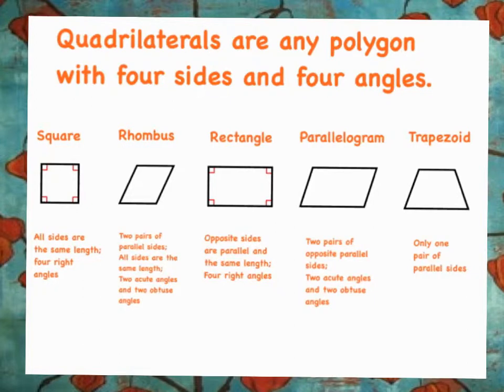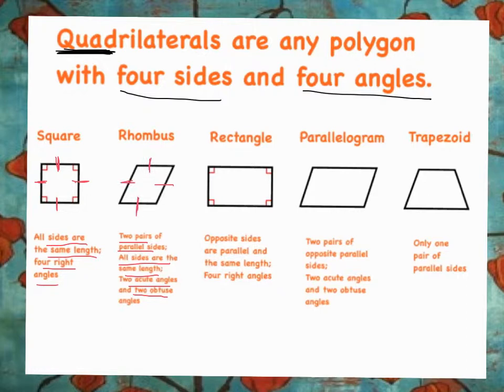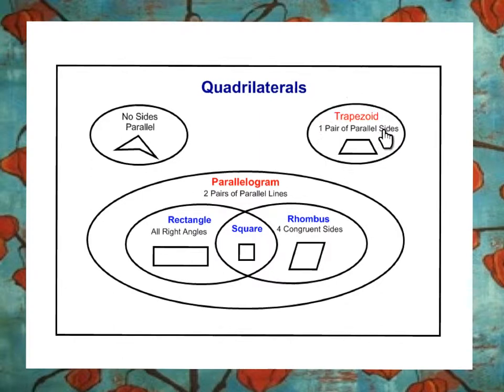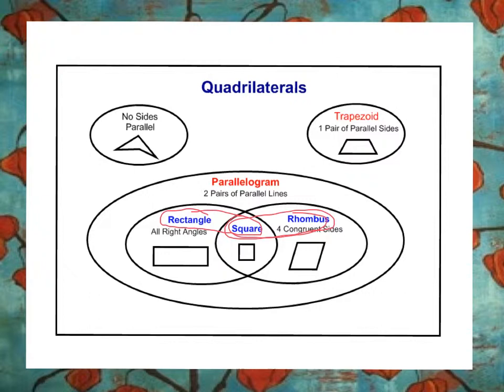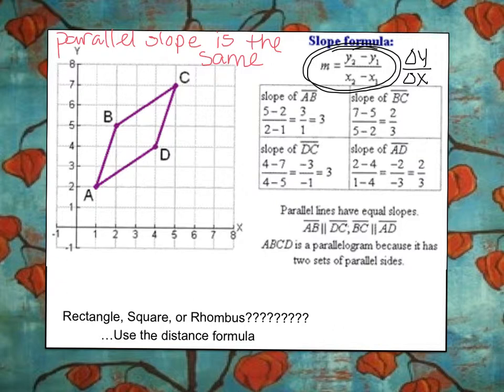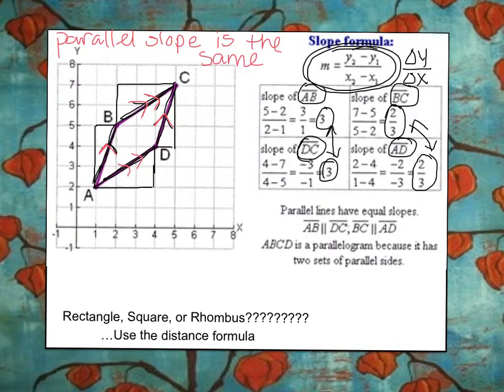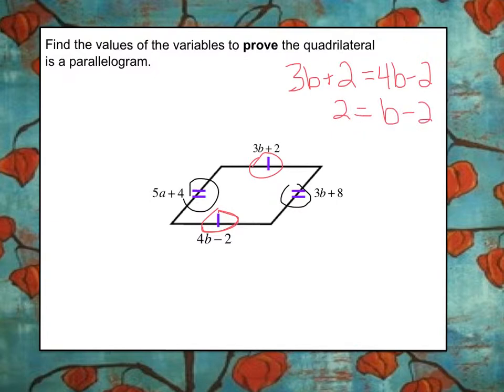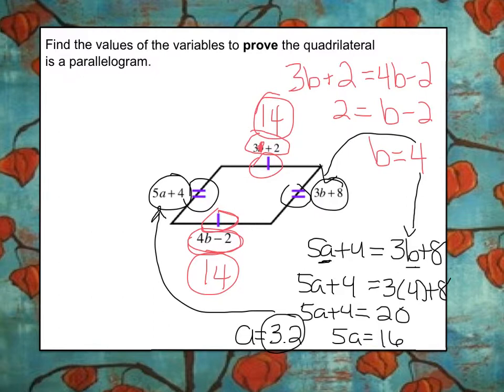What is the relationship among special quadrilaterals?